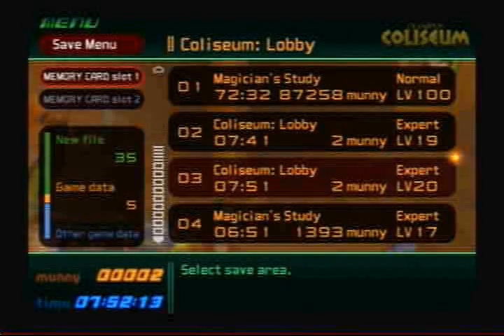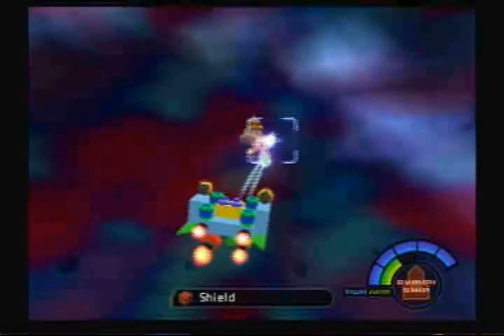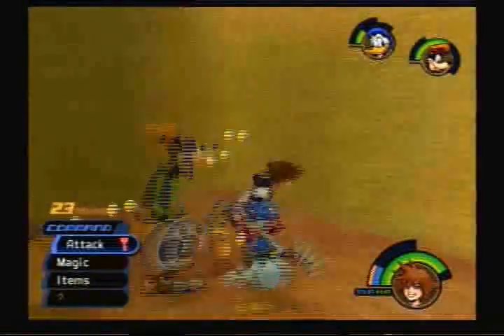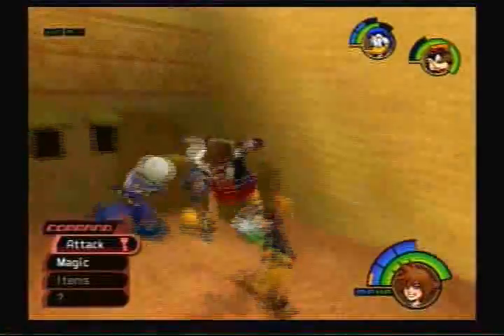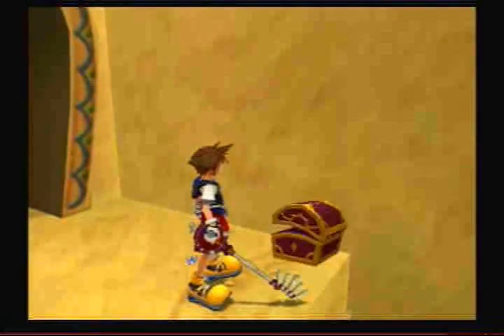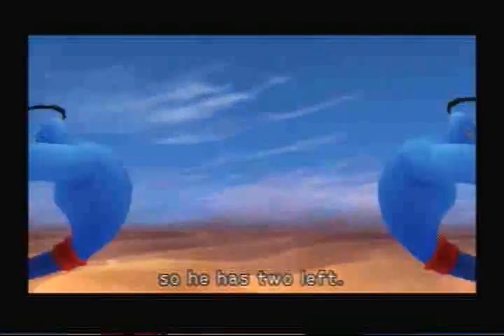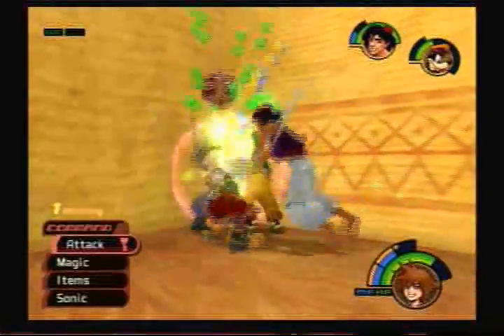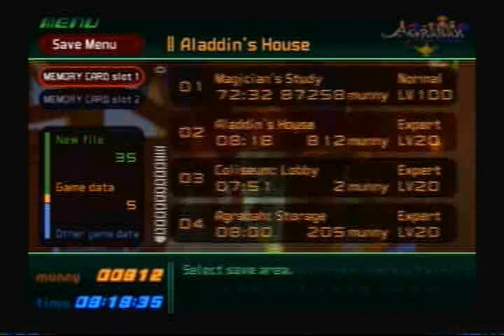Let's Play Kingdom Hearts Part 24: Denizen of Thieves - Agrabah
A longer one. Hope you enjoy